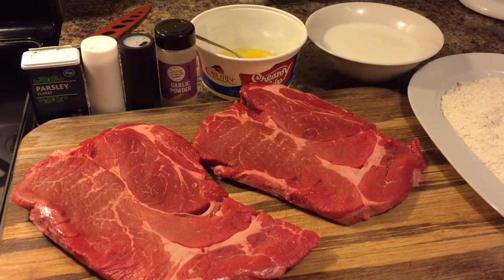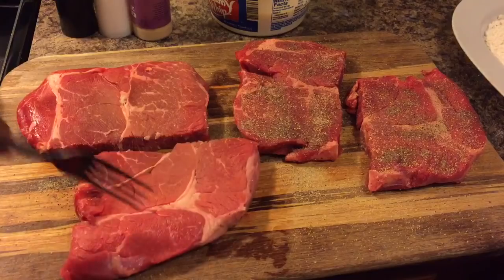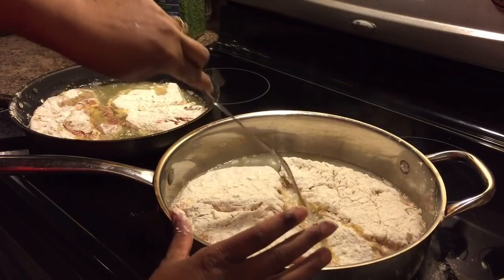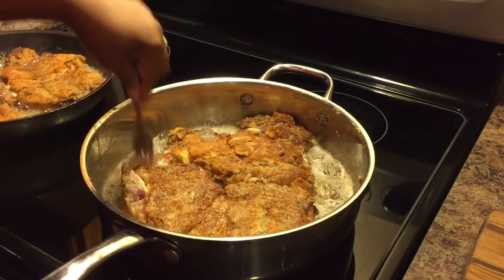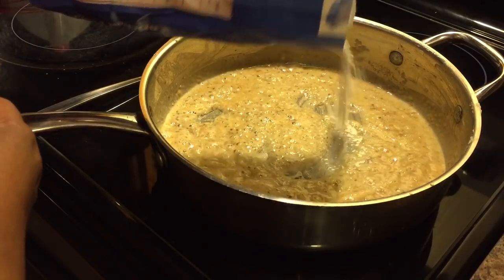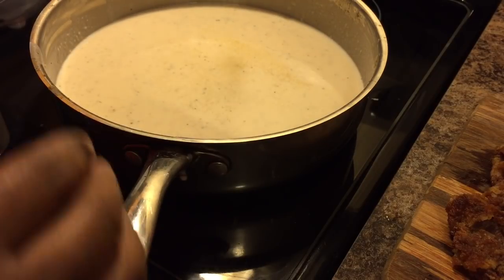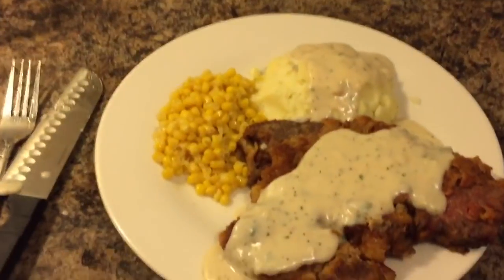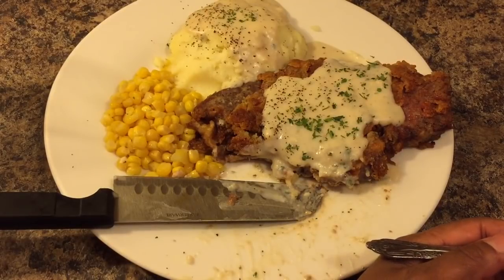How to make Chicken Fried Steak